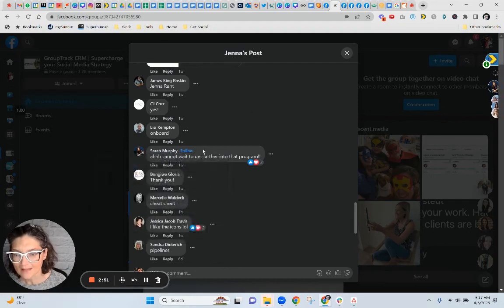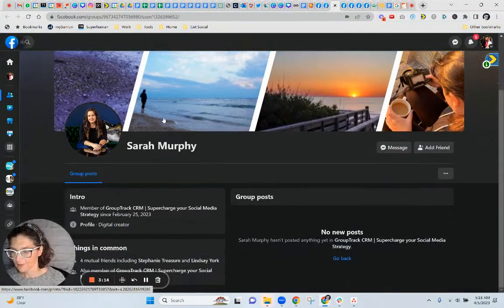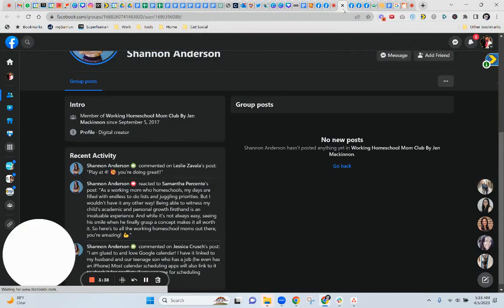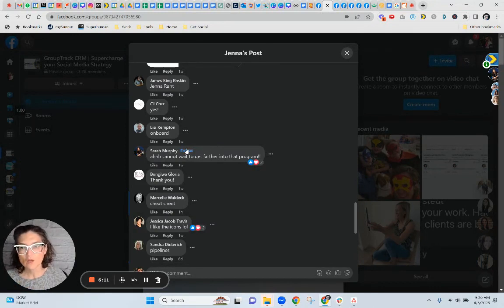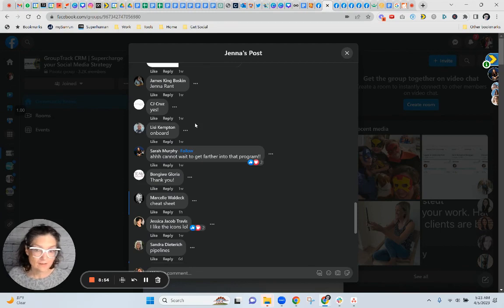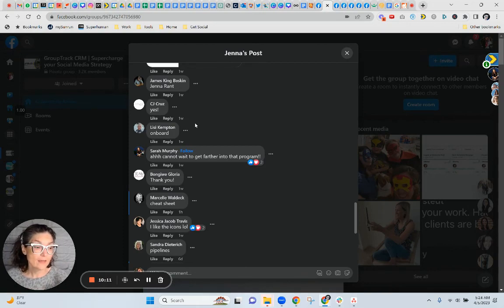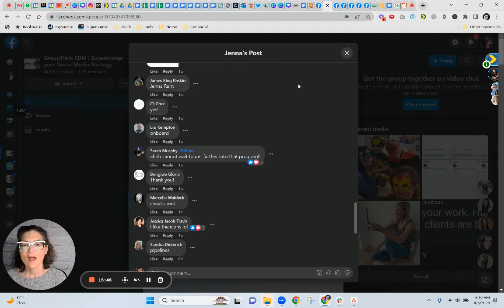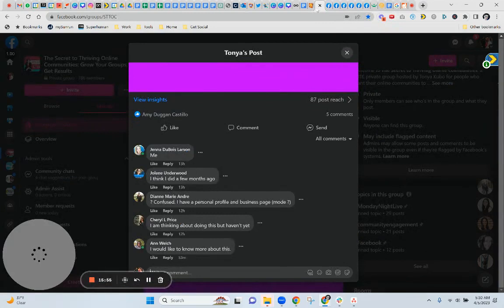Should You Switch Your Facebook Profile to Professional Mode?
Facebook Professional Mode Explained -- This video answers questions about Facebook Professional Mode from members of my private Facebook Group, The Secret to Thriving Online Communities.

The community management angle here is that Professional Mode makes it easier for you to grow your following when commenting in groups.

HIGHLIGHTS:
🤓 Professional Mode is designed for personal brands (where your name is your brand) that might not want a Business Page
🤓 Professional Mode allows you to get insights/analytics on your profile posts
🤓 Professional Mode allows you to monetize your content on Facebook (video, Reels, etc)
🤓 Professional Mode allows you to keep your friends while growing followers
🤓 Professional Mode allows you to alter the privacy settings of your posts
🤓 Professional Mode will list you as a "Digital Creator" and put a "follow" link next to your name when you comment on posts throughout FB.
🤓 Right now Professional Mode profiles are getting more reach and engagement, but that's not expected to continue for long.
🤓 Professional Mode WILL NOT allow you to run ads (only Business Pages can do that)

My name is Tonya Kubo and I specialize in online community design, development and growth. People hire me and our community management team to design strategy for their groups. And, when it makes sense, we manage the proper care and feeding of group members, so the leaders can focus on other aspects of their business.